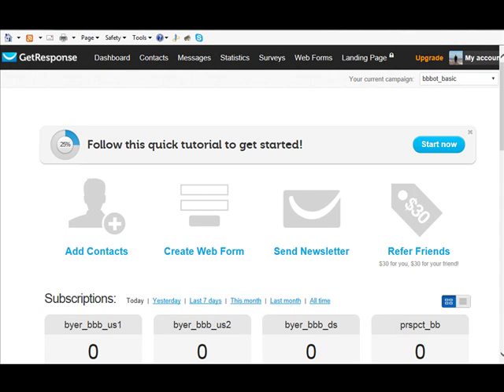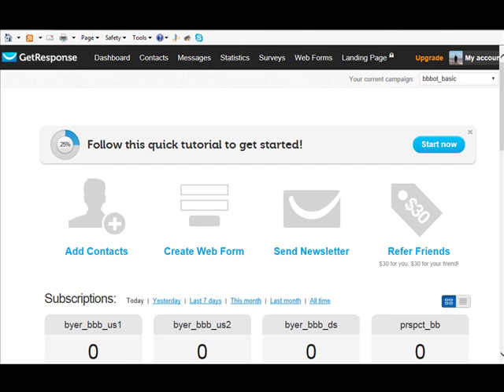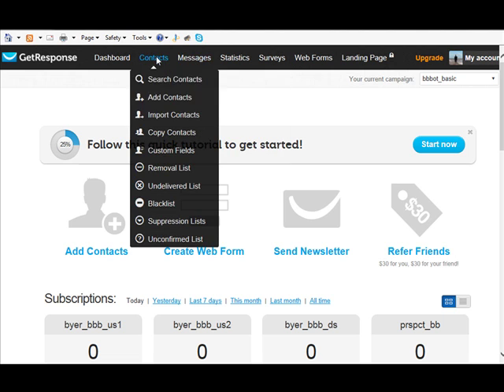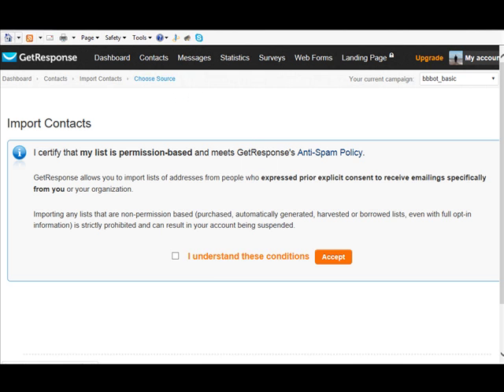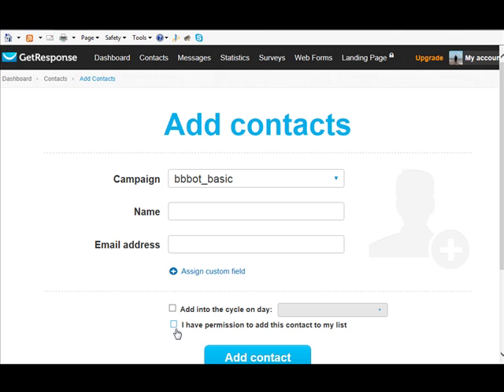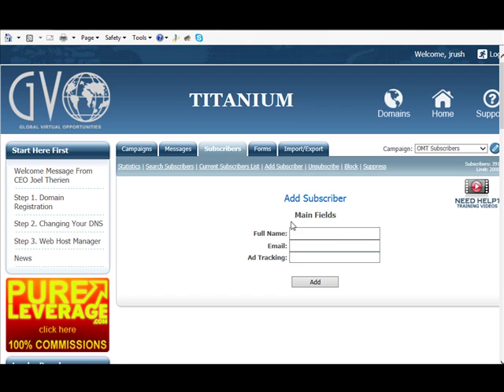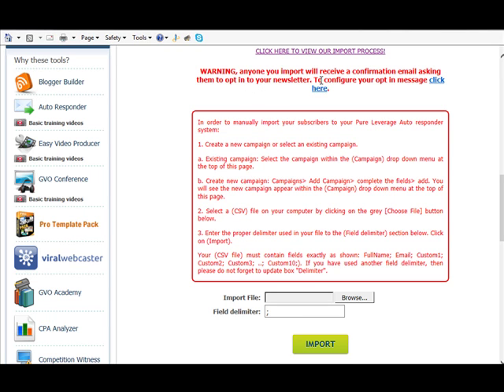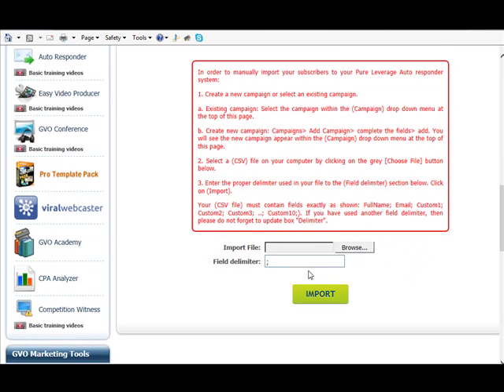import email addresses to autoresponder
I show how to import email addresses / leads into the two Autoresponders that I currently use.  Getresponse and GVO Responder.